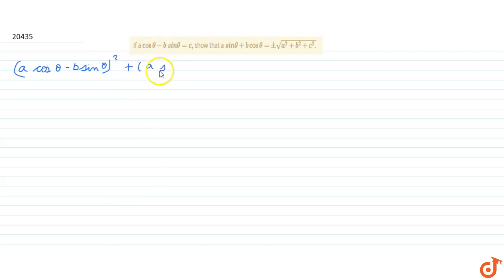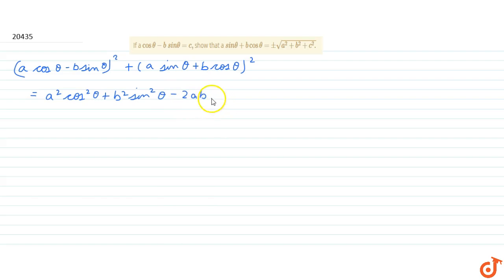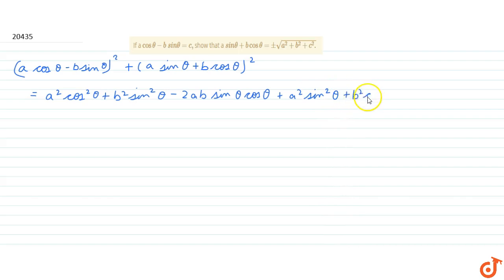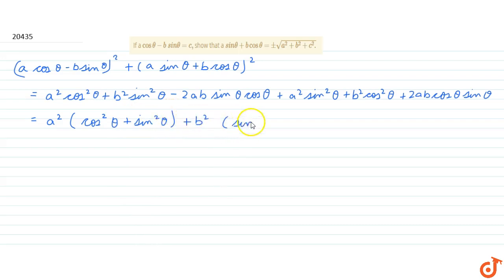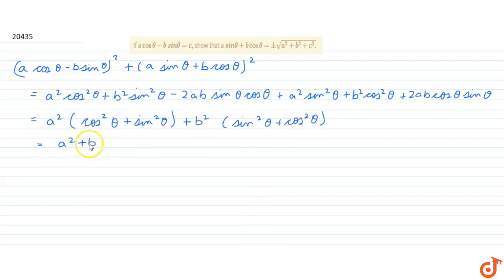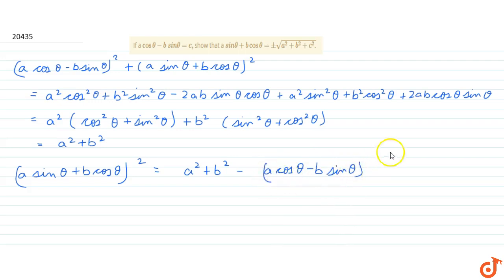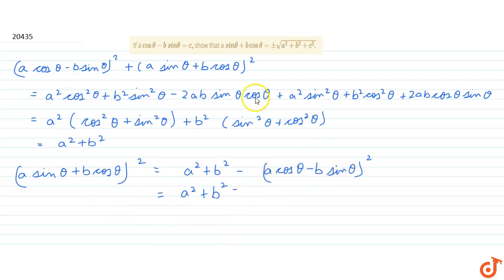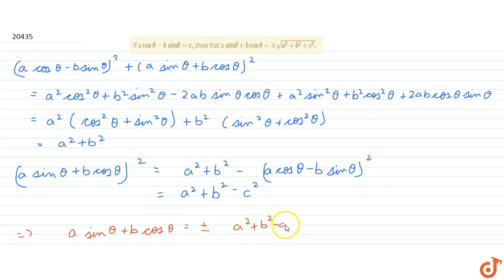If `acos theta-b sin theta=c ,` show that `asin theta+b cos theta=+-sqrt(a^2+b^2+c^2dot)`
QUESTION TEXT

5:30 PM - Class 9

6:30 PM - Class 10

7:15 PM - Class 11

8:15 PM - Class 12

9:15 PM - Class 13 (DROPPERS)